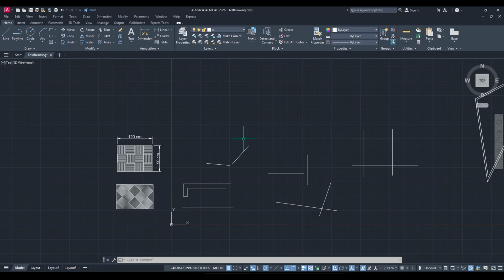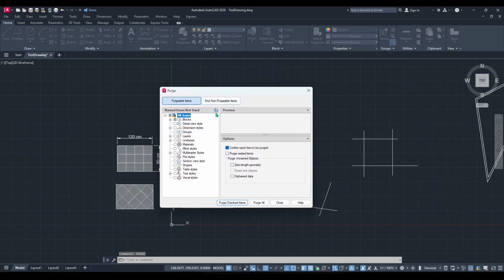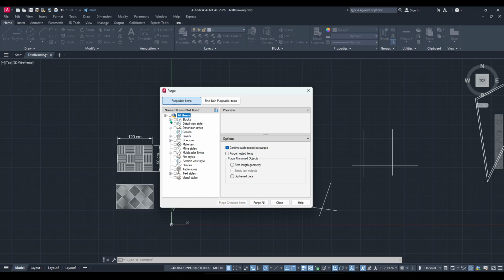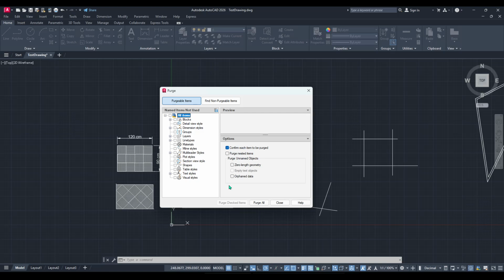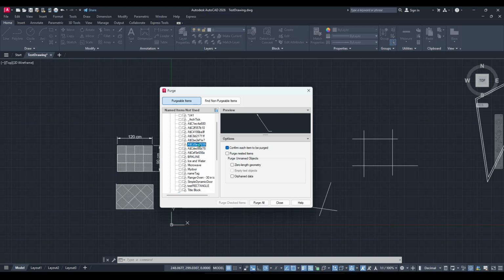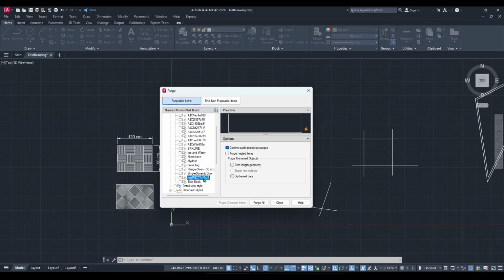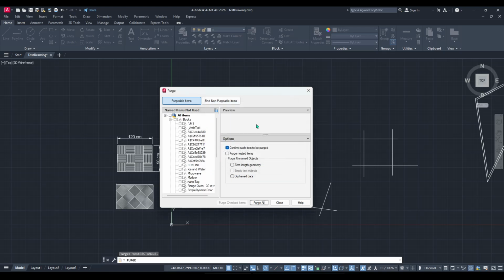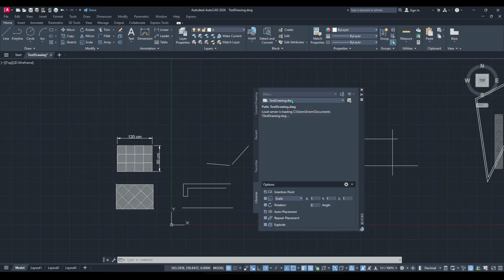How to Delete Blocks in AutoCAD (2026 Updated)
Here’s how to delete blocks in AutoCAD step by step.

In this quick tutorial, you’ll learn how to remove block instances from a drawing and permanently delete unused blocks using the purge command inside AutoCAD. This guide walks you through the exact process in a simple and beginner-friendly way so you can clean up your drawings and remove unnecessary block definitions.